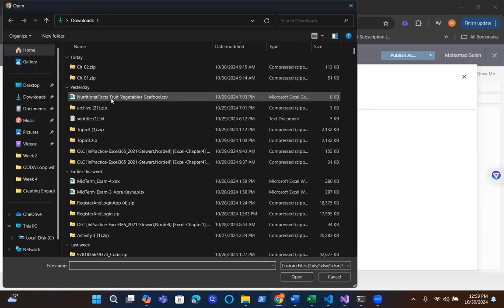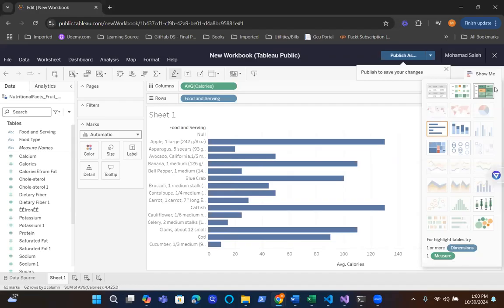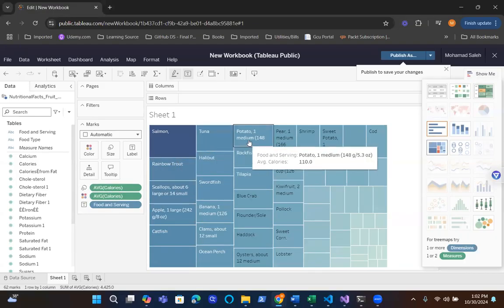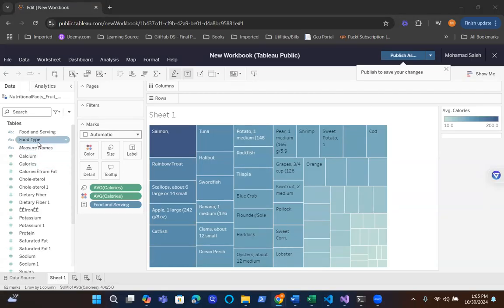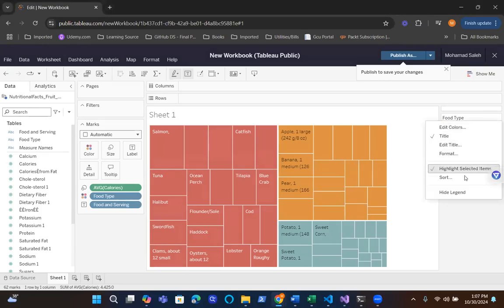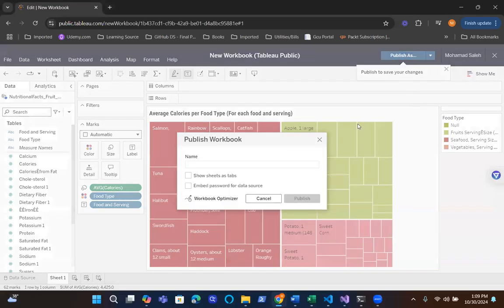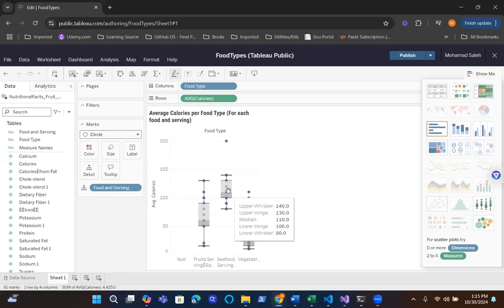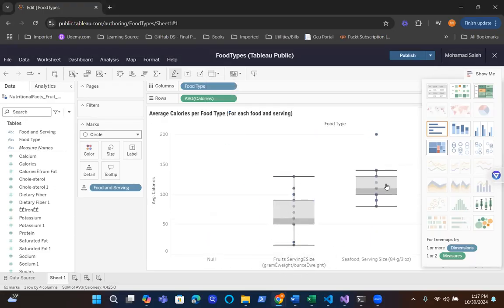Creating and Customizing Advanced Visualizations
After watching this video, you will be able to; create custom visualizations in Tableau, customize different types of visualizations in Tableau, and change and format visualizations in Tableau